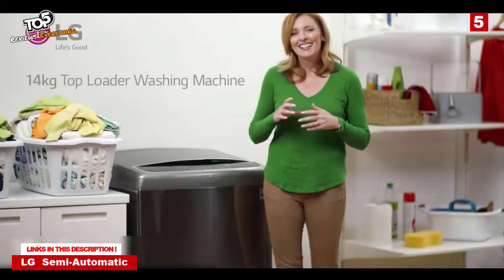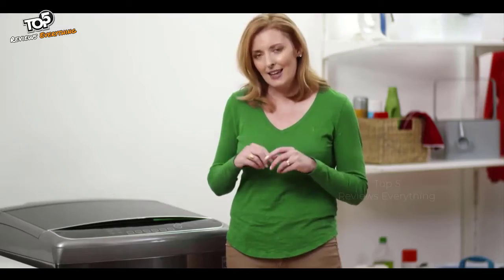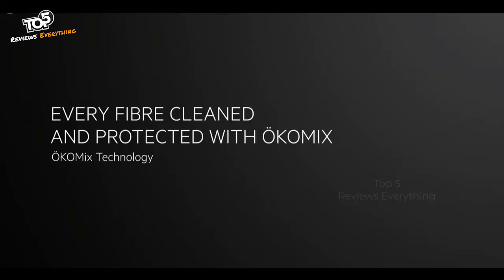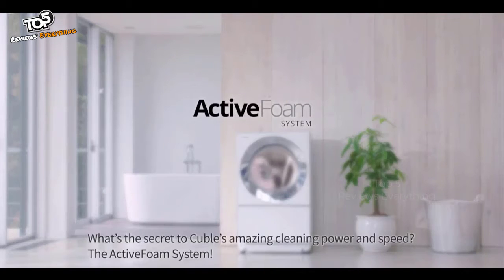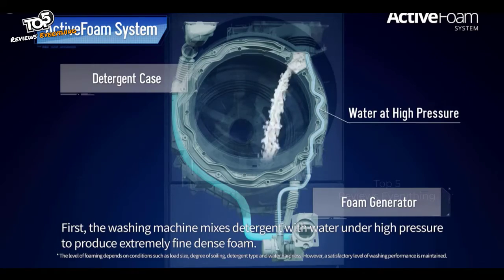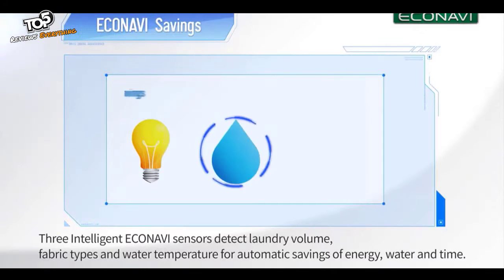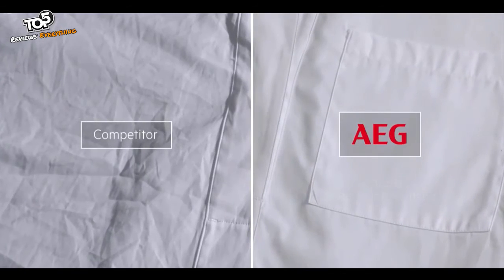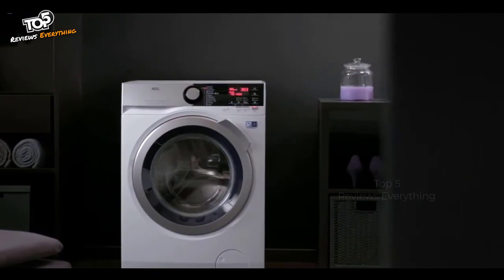🔥 Top 5 Best Washing Machines You Can Buy In 2022 On Amazon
In this video I listed Top 5 Best Washing Machines You Can Buy In 2022 On Amazon, You can check the price or purchase in the description below !

✅ 5. LG 14.0 kg Semi-Automatic Top Loading Washing Machine
✅ 4. Panasonic Blue AG+ Bacteria Elimination Technology Washing Machine
✅ 3. AEG 1400rpm Freestanding Washing Machine
✅ 2. Panasonic Top Loading Washing Machine
✅ 1. AEG L7FE7261BI 7000 Series 7kg 1200rpm Integrated Washing Machine

🔥 Gear Used 🔥
● My Laptop for Editing 🔥
● My Mouse
● My Keyboard
● My Desktop
● My Mic

Best Washing Machines to buy on Amazon
What are the top five washing machines?
Is it safe to buy washing machine from Amazon?
Which brand of washing machine is best?
What are the worst washing machines to buy?
What brand washer lasts the longest?
Where is the best place to buy a washing machine?
The Best Portable Washing Machines of 2021
Top 5 Best Front Load Washing Machine You Can Buy